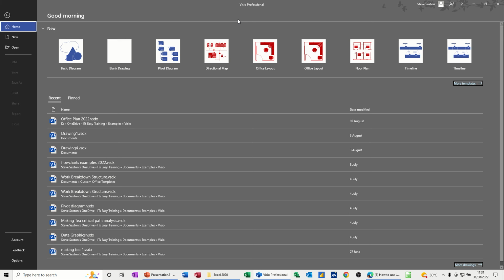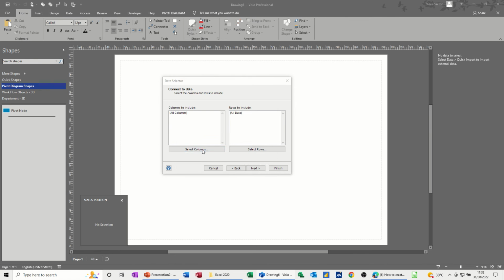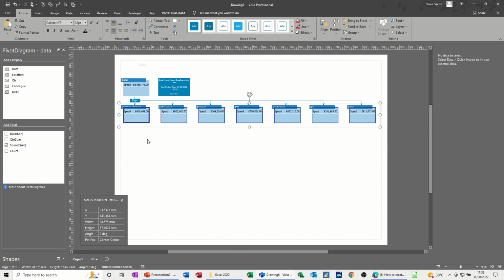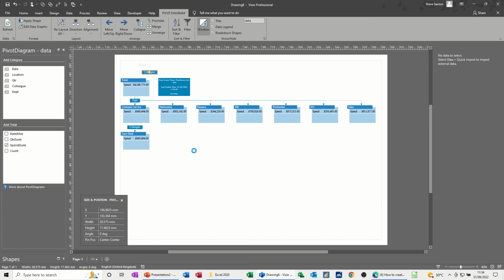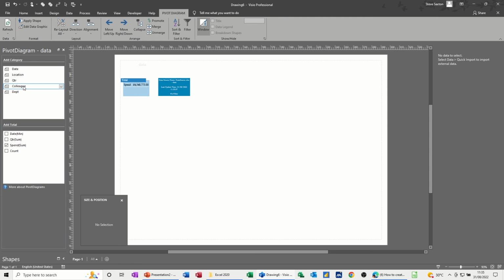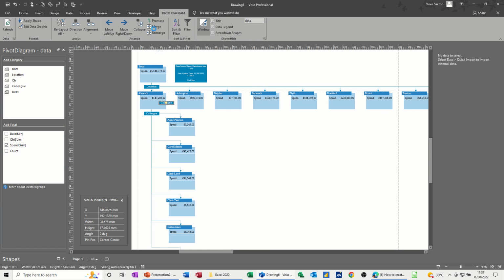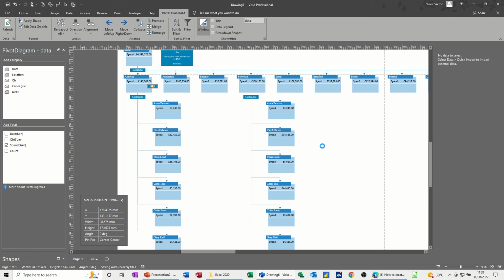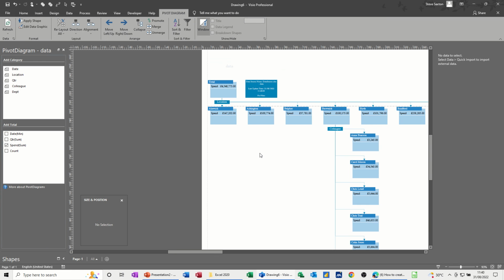Secrets of Pivot Diagrams Unveiled in Visio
What is a Pivot diagram?
This is a Microsoft Visio tutorial covering how to use a Pivot Diagram. The tutor starts off by using the Pivot diagram wizard and selecting an Excel file as the data source. Once the wizard has finished the Node appears on the screen with categories and total areas. The tutor demonstrates how to add a category to the node and change the totals. The tutor then adds a second category to explain how the Pivot diagram works. The tutor mentions that the external data must be refreshed to reflect any changes to the diagram content. The tutor also mentions that categories can be grouped and collapsed if required. This is a Microsoft Visio tutorial. Pivot Diagrams. How to use a Pivot Diagram in Microsoft Visio.